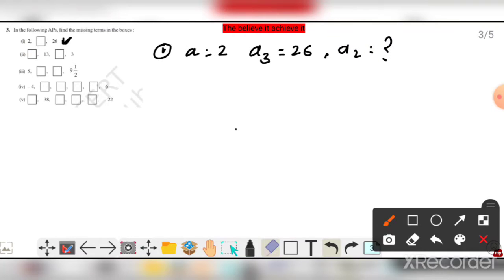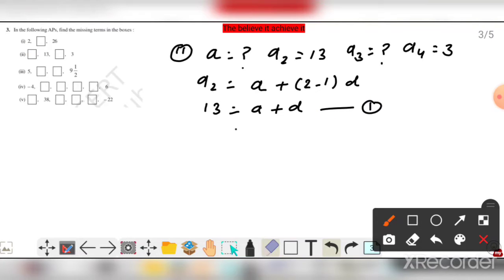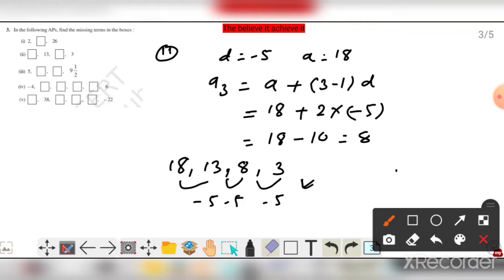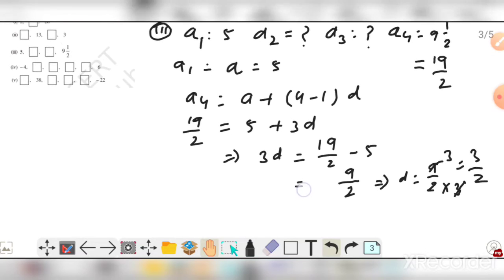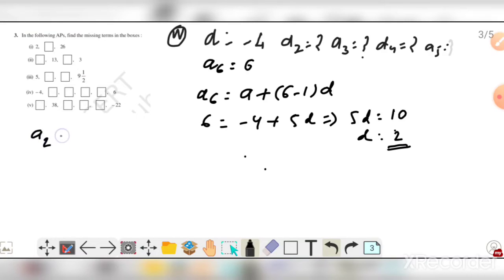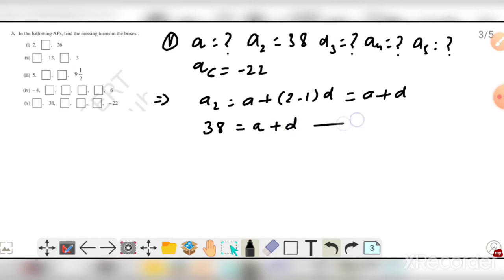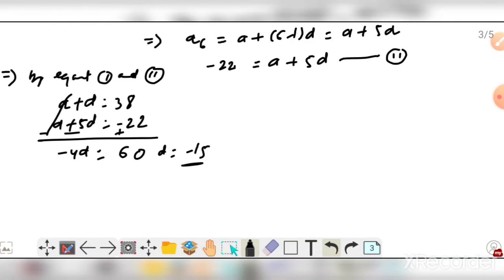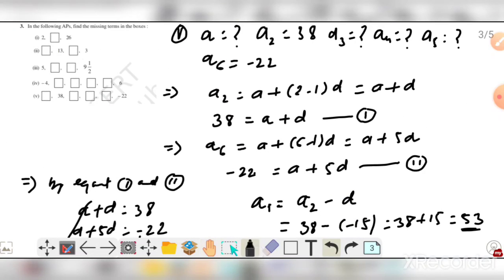Class 10 Ex 5.2 Q3 Class 10 Math Chapter 5 arithmetic progression A P class 10 NCERT CBSE